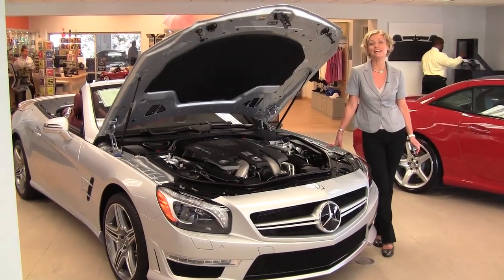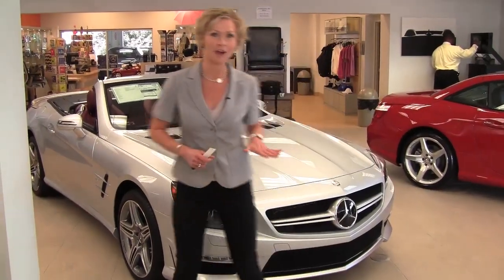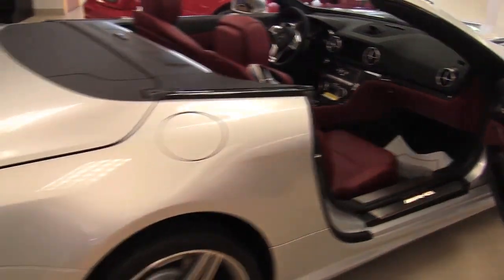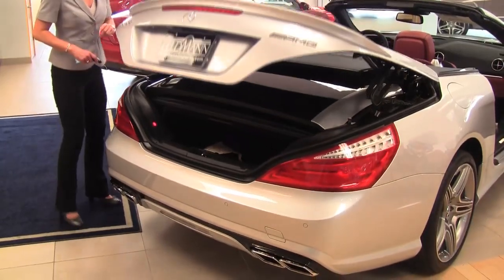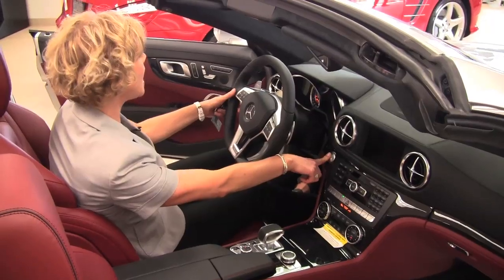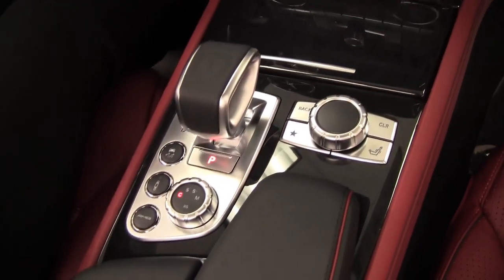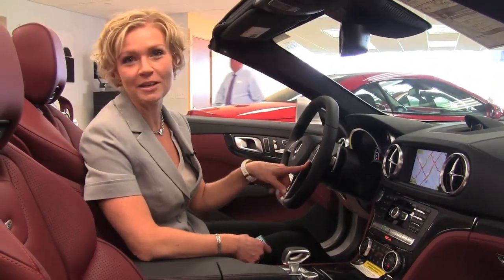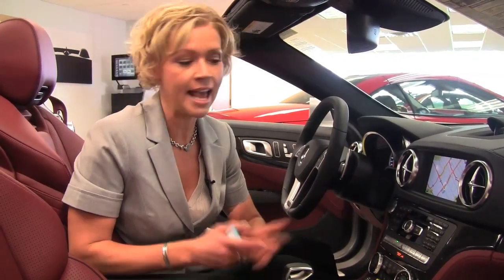The New 2013 Mercedes Benz SL63 Feldmann Imports Bloomington MN New Walk Around